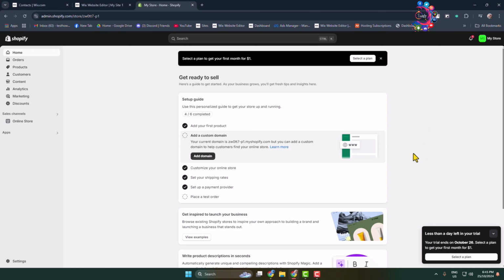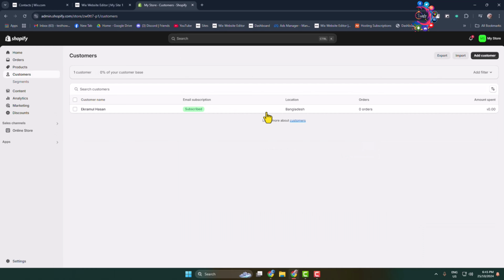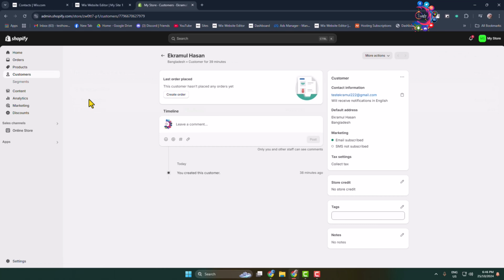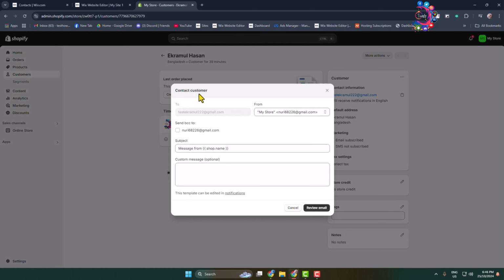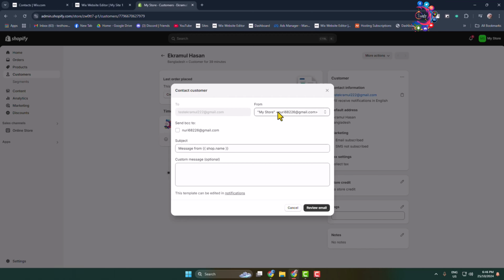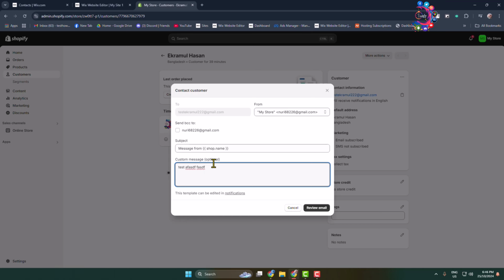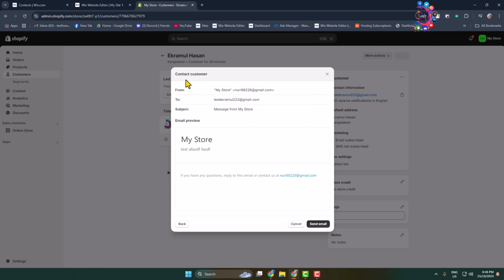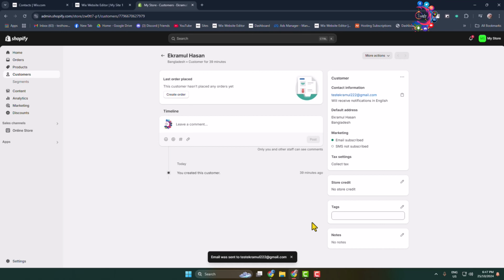How to send emails to customers on shopify 2026 | Quick & Easy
Learn how to email customers from Shopify individually, as a group, and even automatically with our ultimate guide to Shopify email marketing!